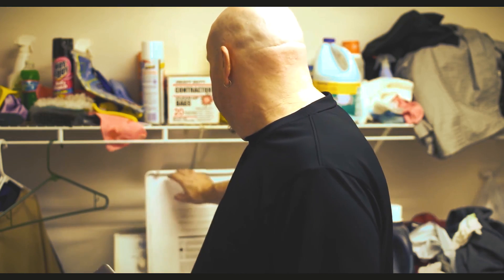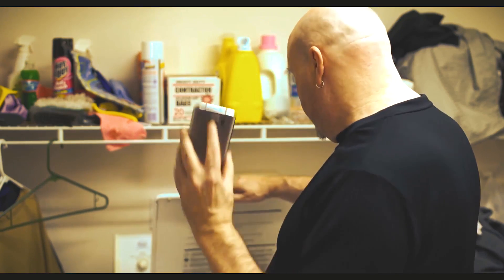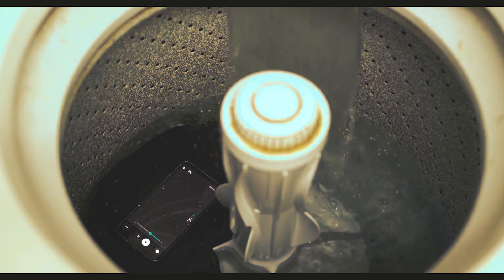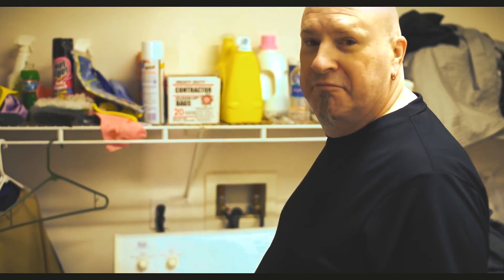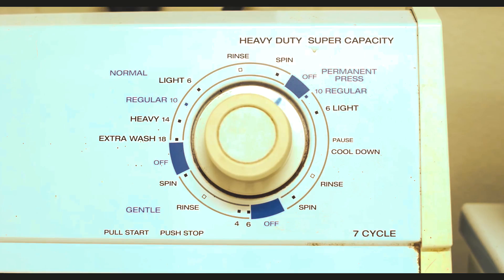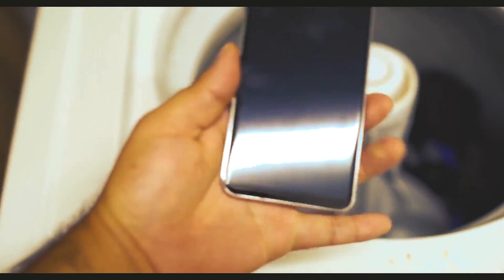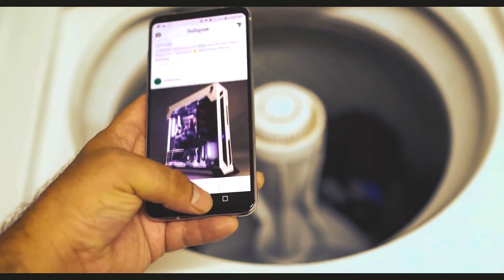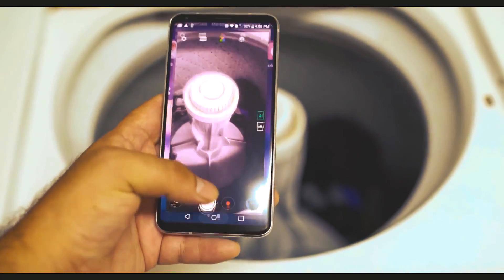LG V30 Drop Test Does LG V30 Survived?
The LG V30 In A Washing Machine!

Smartphones are some of the most abused pieces of technology on the planet. Seriously. And some are built more sturdy than others.  I'm here to test the durability of every major smart phone. Which phones will scratch easy? Which phones are made of plastic, and which ones are solid metal?  It's important to know what you are getting into before you drop hundreds of dollars on a new phone.

This case is inexpensive and will protect your camera lens
This case looks beastly too

The LG v20 is the newest addition to the V line from LG. The V10 did incredibly well on my durability test last year So watch the LG v20 video to find out how with the newest phone holds up to being scratched, bent and even burned during the JerryRigEverything durability tests.